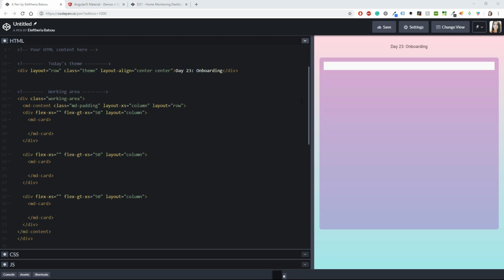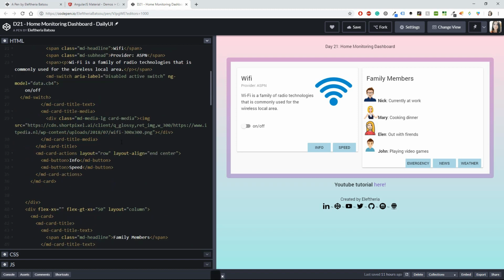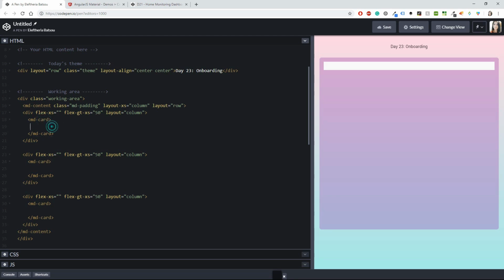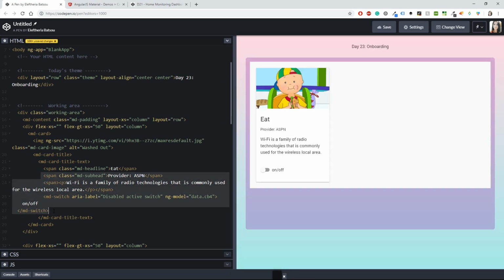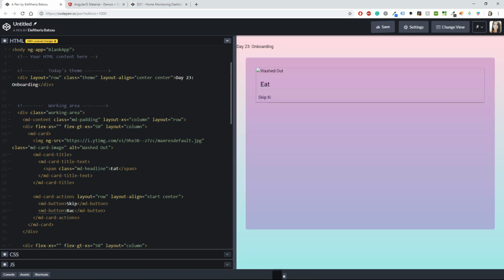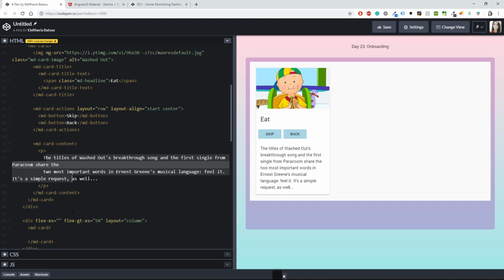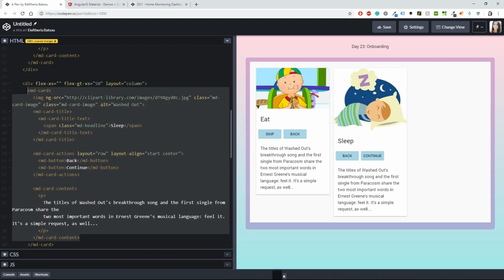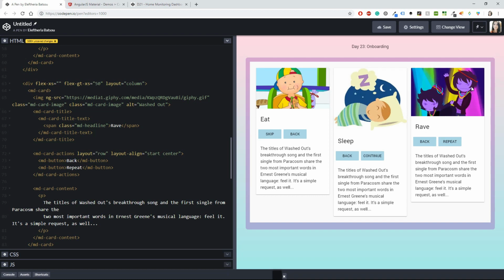[23/100] Onboarding | Daily UI (AngularJs + MaterialUI)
Theme: Onboarding
Design Hint: Design something onboarding related. Are you recruiting people for an organization? To sign up for a new website? A mobile app?